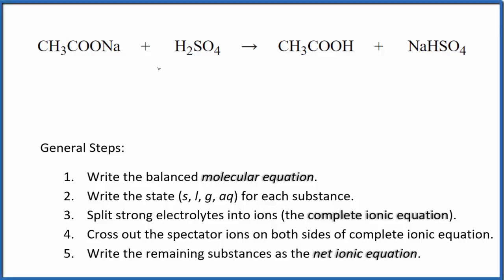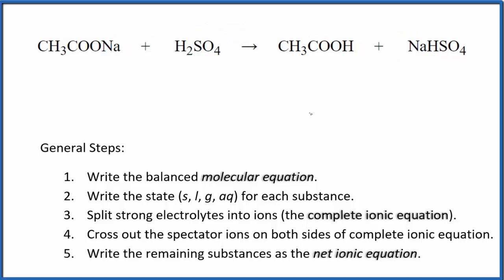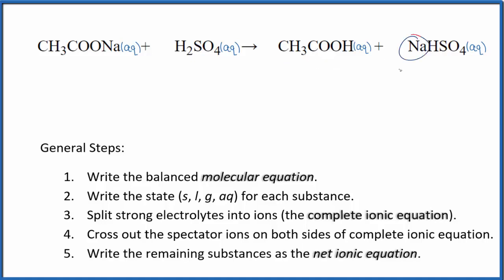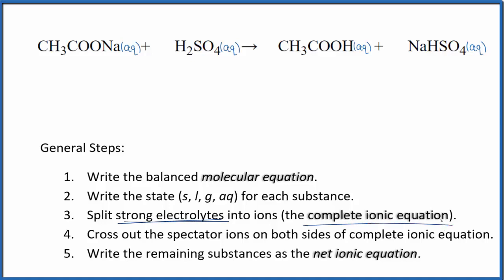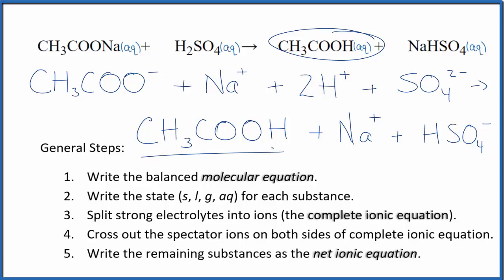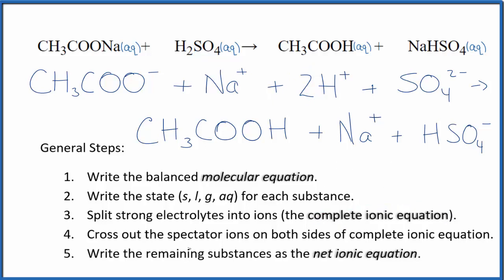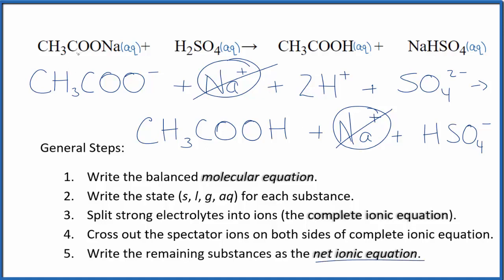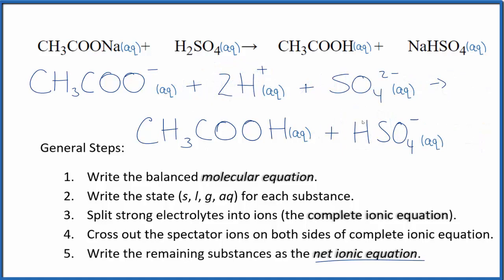How to Write the Net Ionic Equation for CH3COONa + H2SO4 = CH3COOH + NaHSO4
There are three main steps for writing the net ionic equation for CH3COONa + H2SO4 = CH3COOH + NaHSO4 (Sodium acetate + Sulfuric acid). First, we balance the molecular equation. Second, we write the states and break the soluble ionic compounds into their ions (these are the strong electrolytes with an (aq) after them). Finally, we cross out any spectator ions. These are the ions that appear on both sides of the ionic equation.

Important Skills

More Practice

General Steps:

1. Write the balanced molecular equation.
2. Write the state (s, l, g, aq) for each substance.
3. Split soluble compounds into ions (the complete ionic equation).
4. Cross out the spectator ions on both sides of complete ionic equation.
5. Write the remaining substances as the net ionic equation.